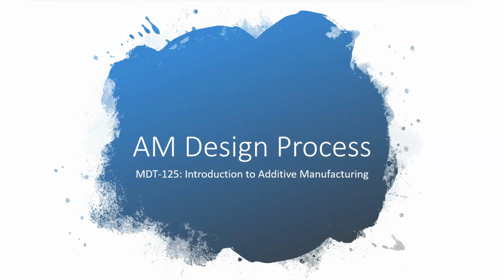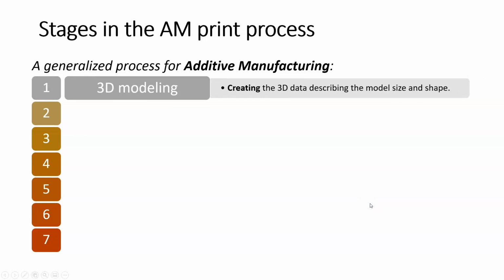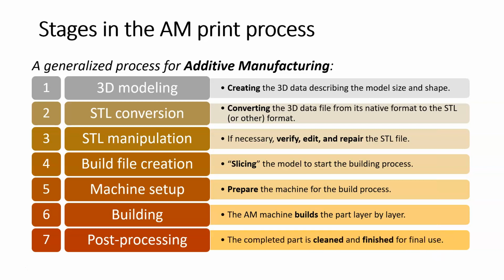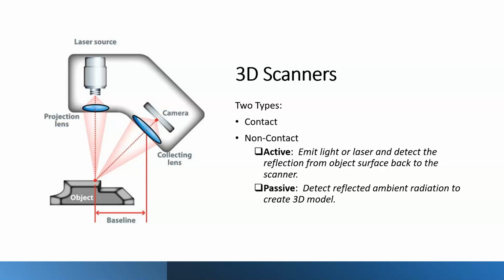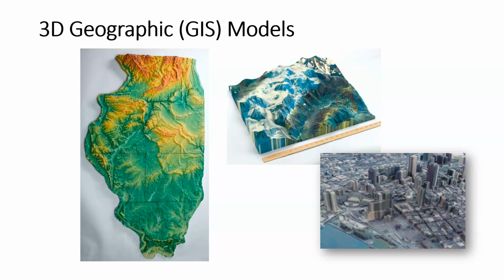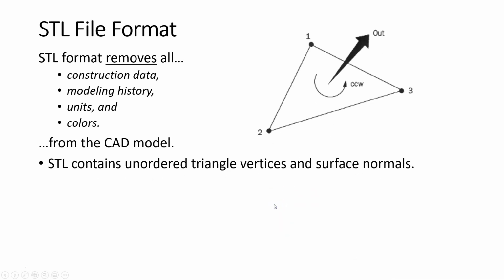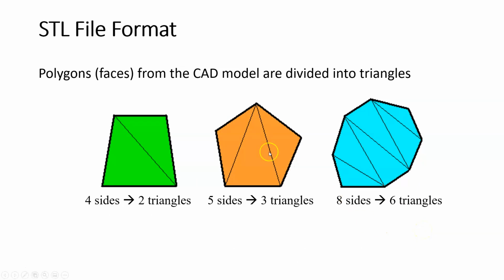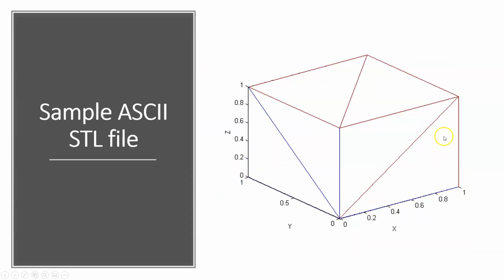Intro to Additive Manufacturing: Additive Manufacturing Design Process pt 1